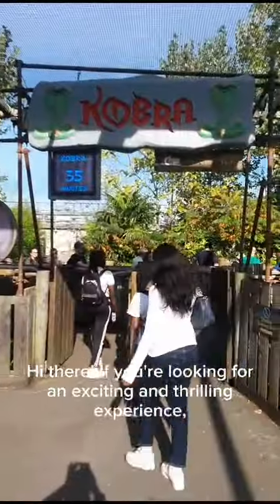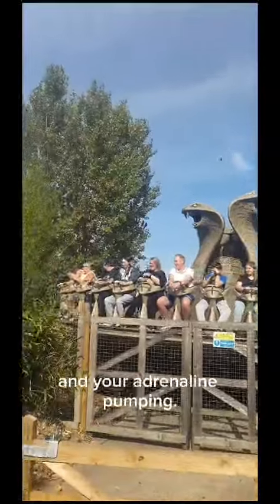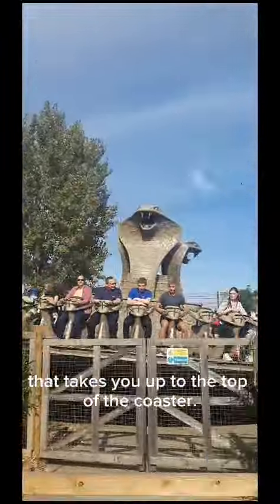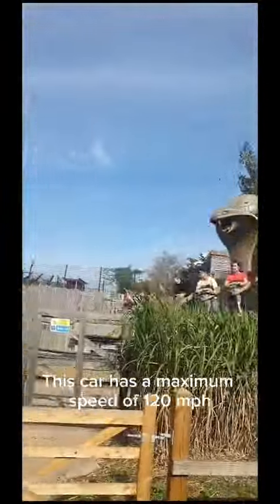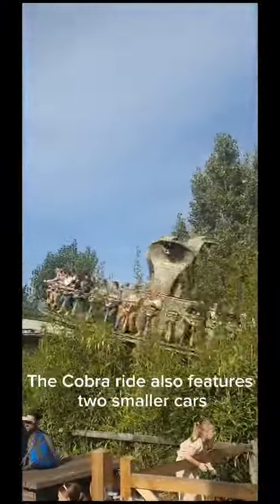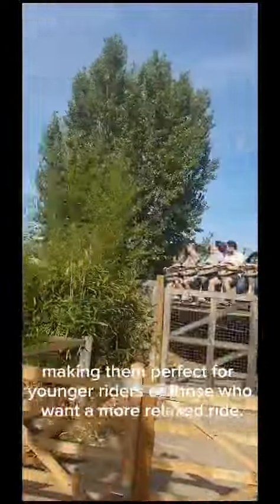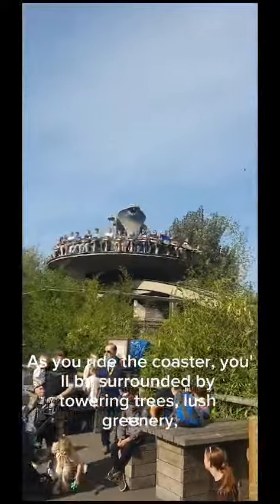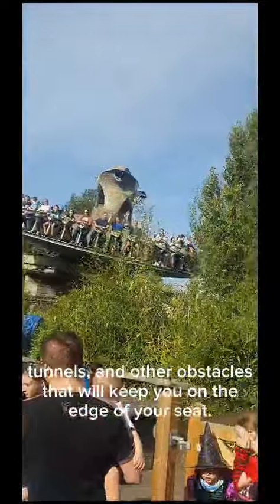Cobra Ride at Chesington World of Adventure, Roller CoasterThrill Ride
Adrenaline Rush, Twists and Turns, Exciting Experience, Amusement Park
Theme Park, Family Fun, Thrill Seeker, High-Speed Coaster
Gravity-Defying, Heart-Pounding
Fear Factor, Adventure Seekers
Exciting Attractions, Amusement Park Ride, Hair-Raising, Unforgettable Thrills

1.
2.
3.
4.
5.
6.
7.
8.
9.
10.
11.
12.
13.
14.
15.
16.
17.
18.
19.
20.
21.
22.
23.
24.
25.
26.
27.
28.
29.
30.
31.
32.
33.
34.
35.
36.
37.
38.
39.
40.
41.
42.
43.
44.
45.
46.
47.
48.
49.
50.